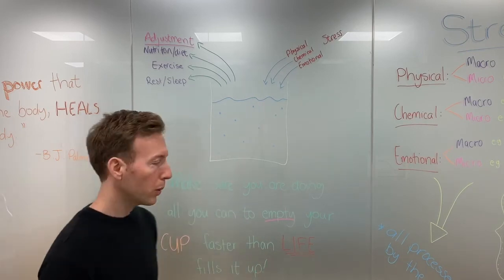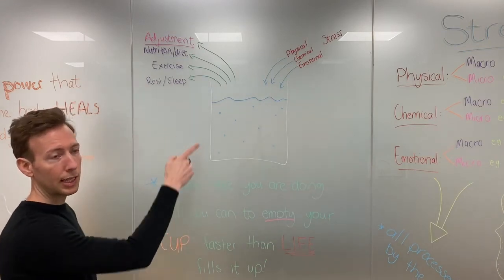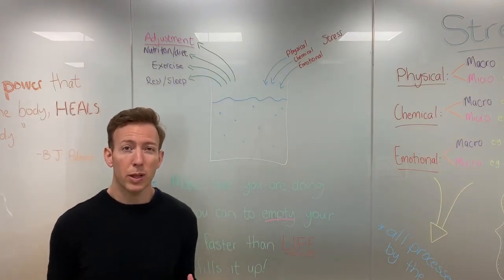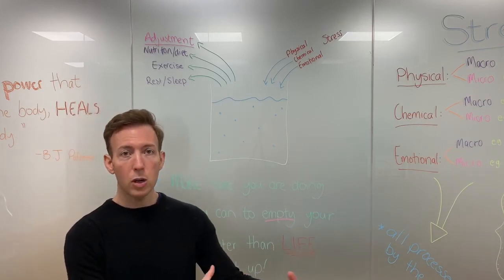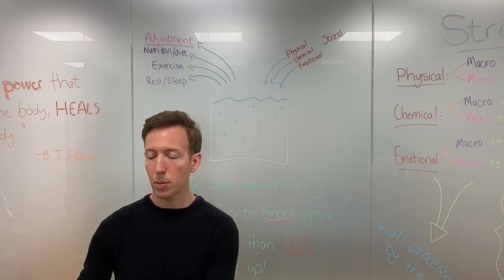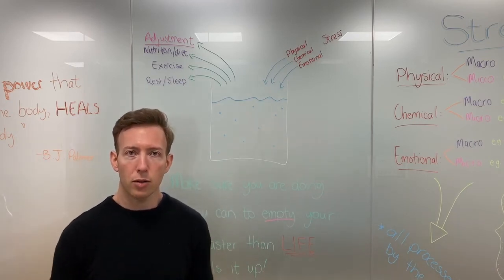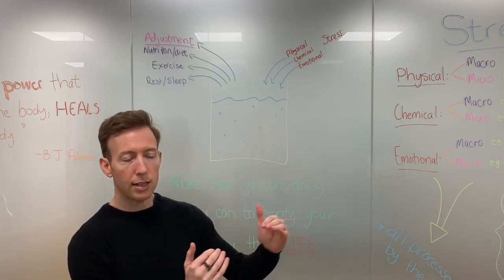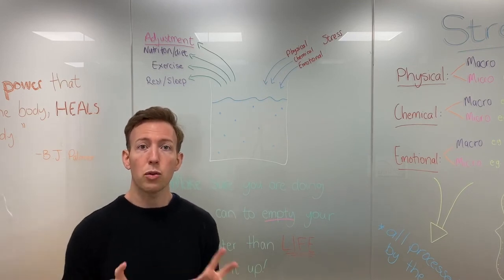Reduce your STRESS...Part 1 | Dr Keric DC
The first part of How To Reduce your Stress by knowing where it comes from and what to know to start reducing your stress.